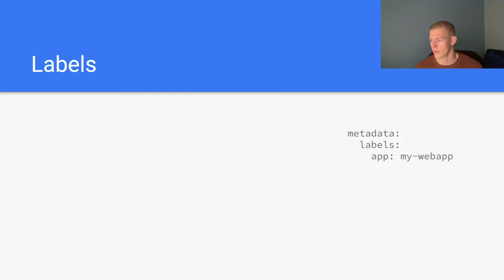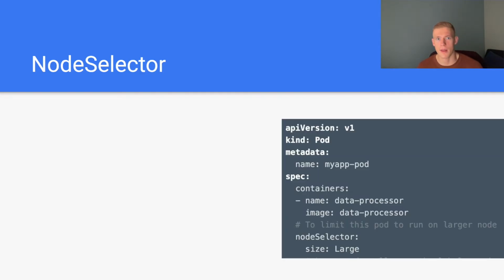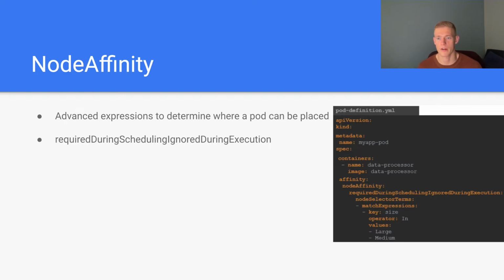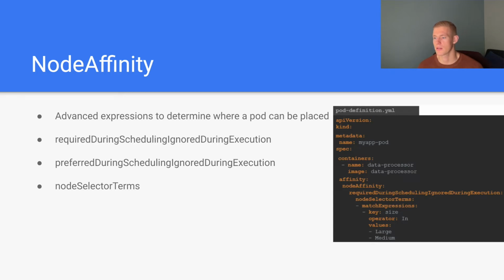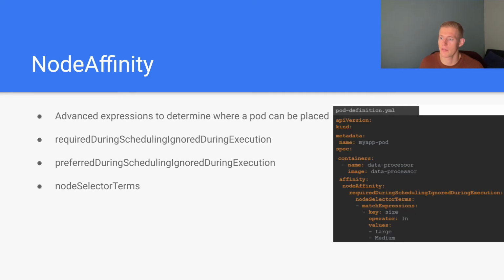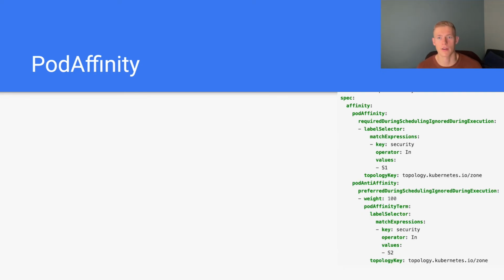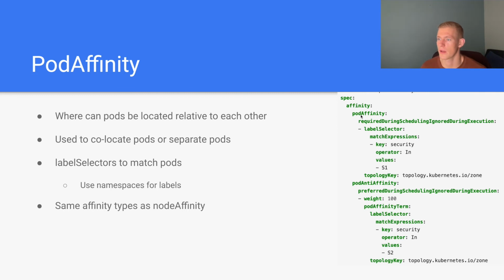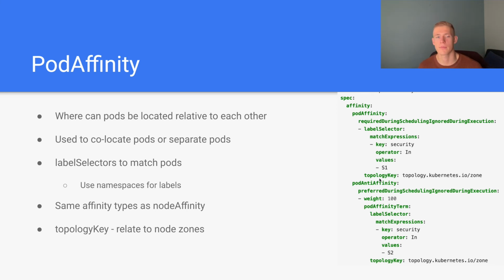Kubernetes Scheduling | NodeSelector, NodeAffinity, PodAffinity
In this video I run through different methods of programming the kubernetes scheduler from the basic NodeSelector to NodeAffinity and PodAffinity.